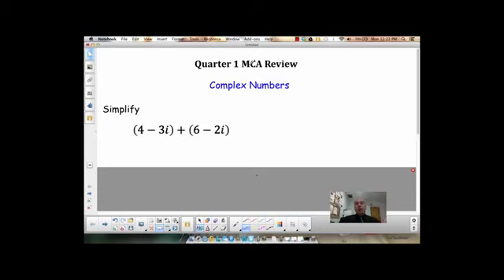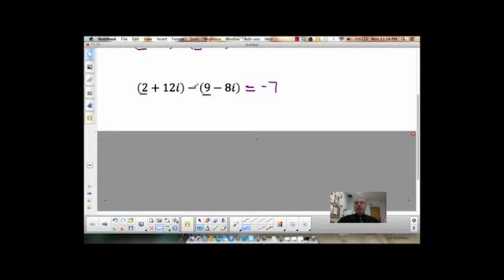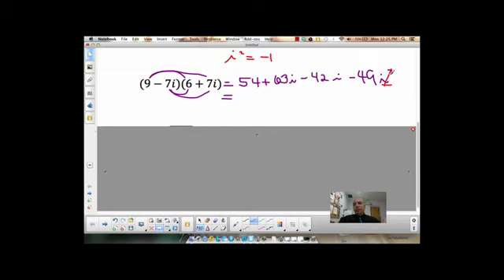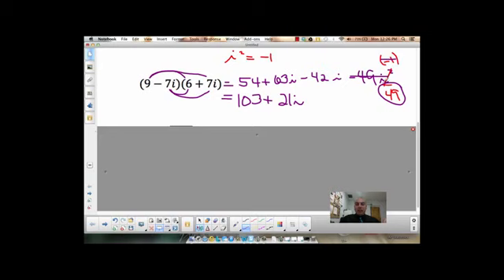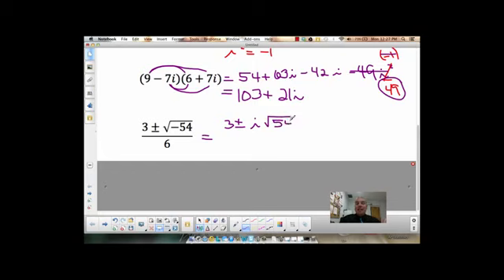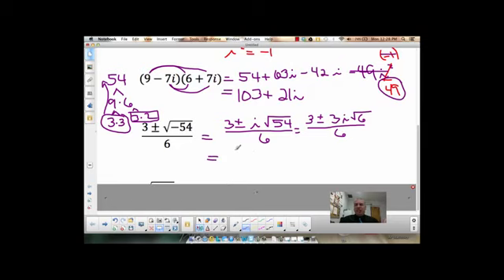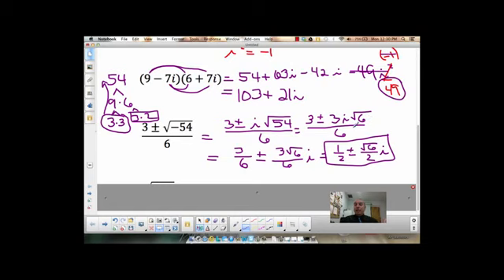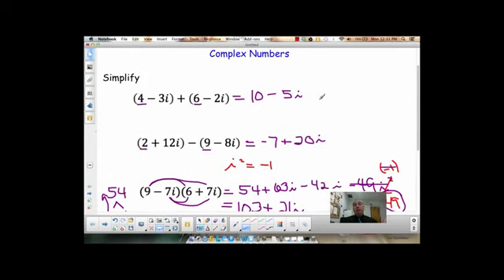MCA Review Part 1